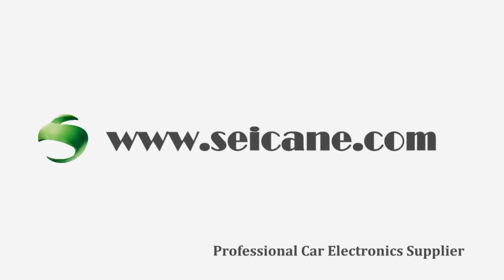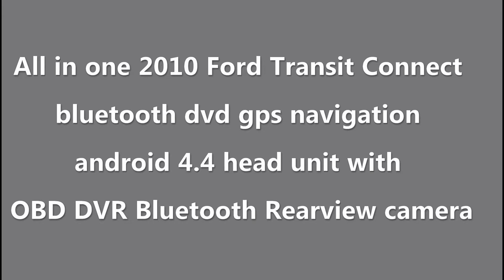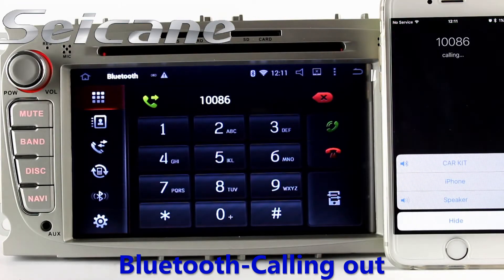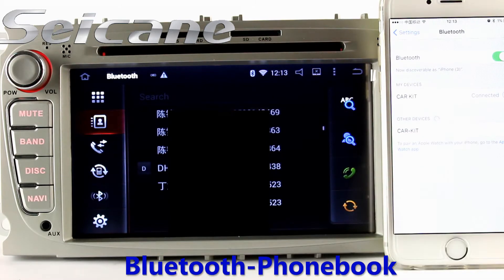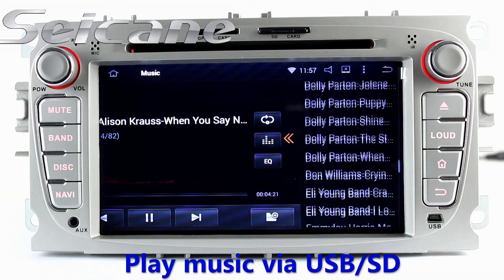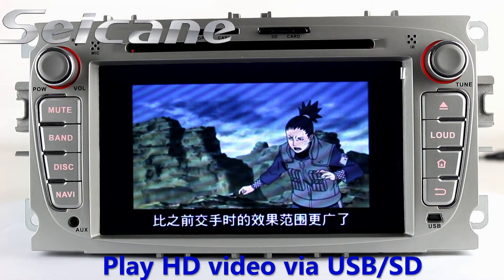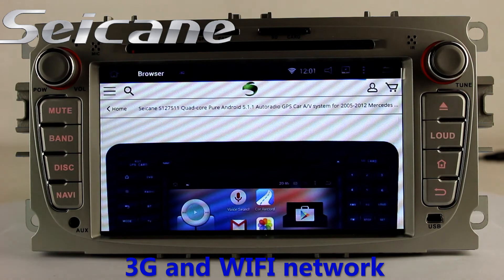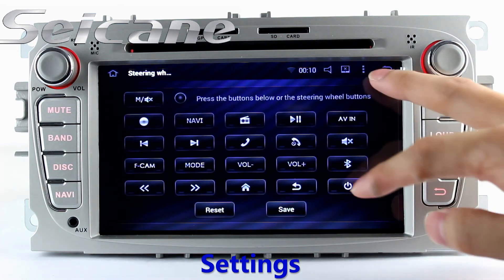All in one 2010 Ford Transit Connect bluetooth dvd gps navigation android 4.4 head unit with OBD DVR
High quality and reasonable price for 2010 Ford Transit Connect aftermarket car bluetooth dvd/cd player with Radio GPS navigation system HD touch screen OBD DVR USB SD Bluetooth Rear view camera TV 3G WIFI Mirror link IPOD Quad-core CPU 16G Flash.More information is equipped many useful functions.Such as: 3D Navigation,CD DVD player,App download,Bluetooth,Radio Tuner,High Speed 3G&WiFi Internet,File Management,32GB USB/SD Connection,Steering wheel control.Moreover,this unit built intelligent pure android 4.4.4 operation system.Many people are concerned about what is Pure Android.Most android GPS navigation systems in the aftermarket autoradio car stereo market are not pure android but are wince and android systems. This unit utilizes the latest pure android 4.4.4 operation system. All the interfaces are android based not only the GPS.Send a picture of your car's dashboard with the year and model enclosed to our email now, and our pre-sale service team will check if this system work with your car. Wish you like it.